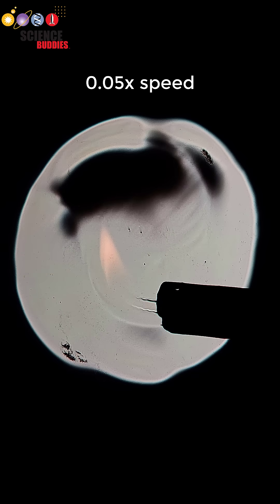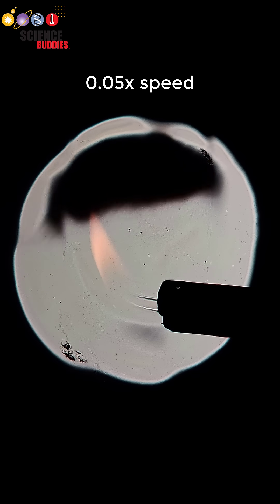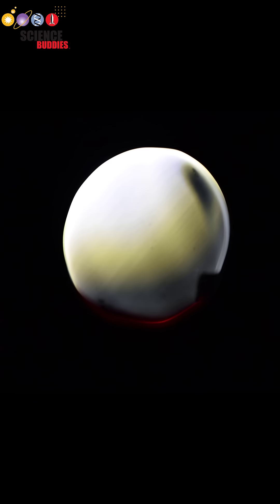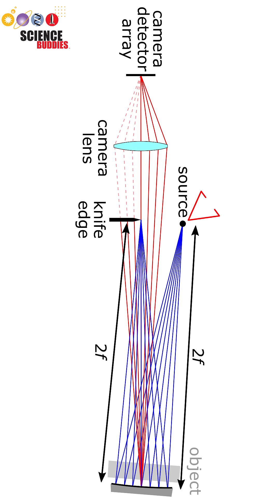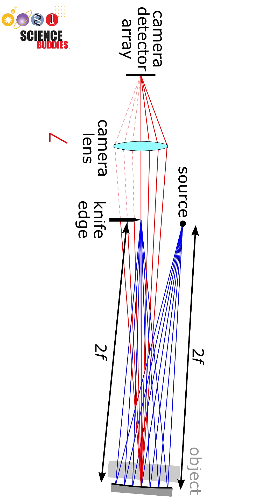How to See The Invisible: Shadowgraphs and Schlieren Images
Learn how to see invisible air currents with this amazing optical setup!

Excellent explanation of the physics behind Schlieren images by a physics professor from @AllThingsPhysicsYouTube : videos about schlieren images

Science Buddies also hosts a library of instructions for over 1,500 other hands-on science projects, lesson plans, and fun activities for K-12 parents, students, and teachers! to learn more.